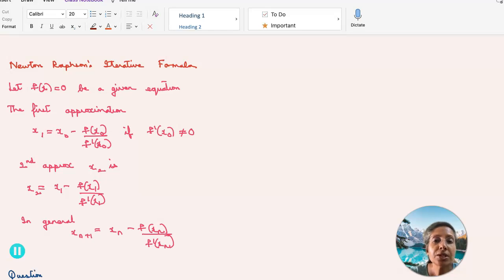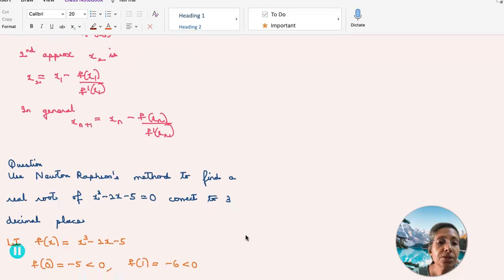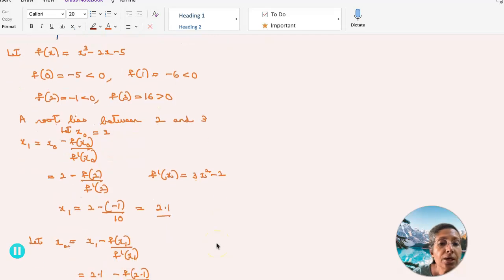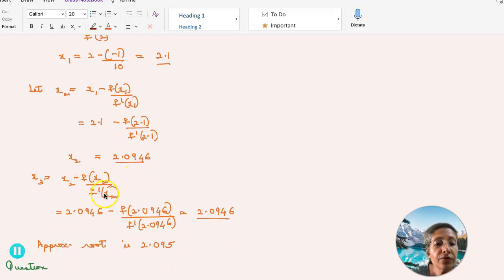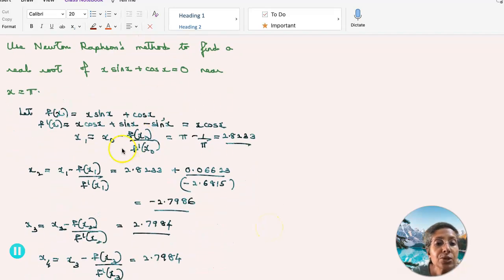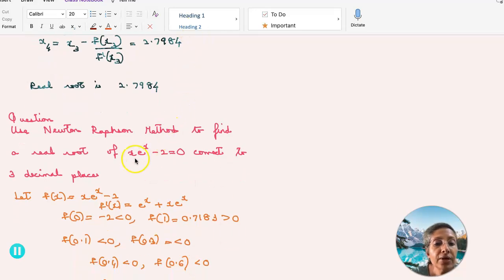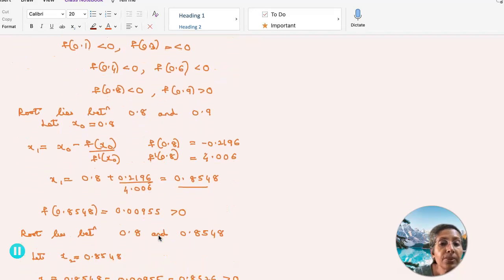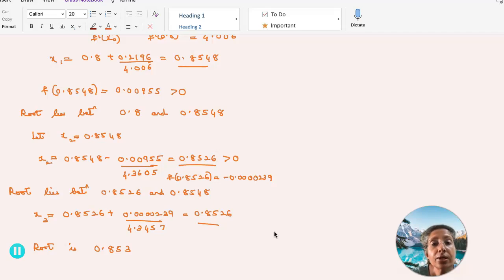Step by Step Guide to Master Newton Raphson Method- Part 1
Learn how to solve equations quickly using the Newton Raphson Method. This is Part One of the series. You'll solve algebraic, exponential and trigonometric equations here.
Thie is part of Numerical Analysis, College and Engineering Math.